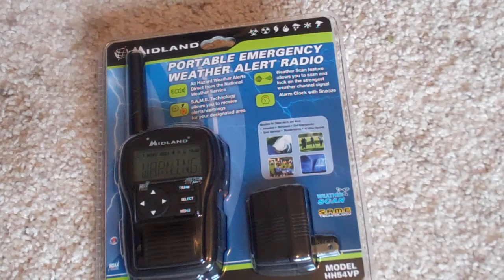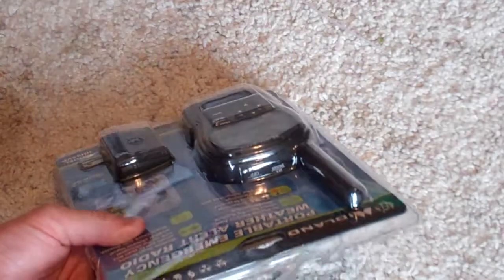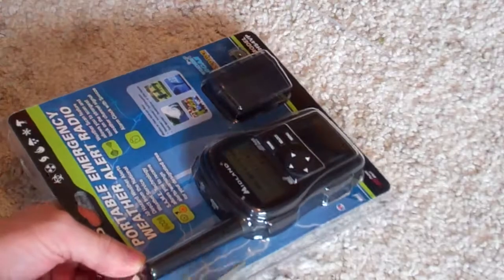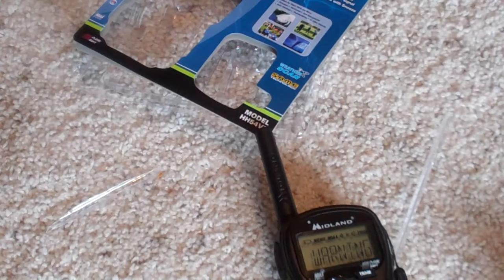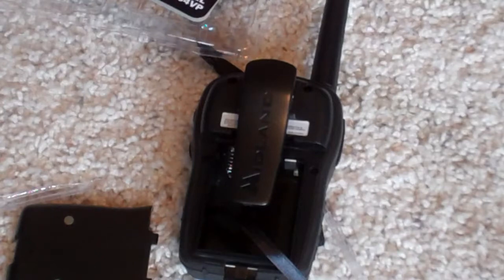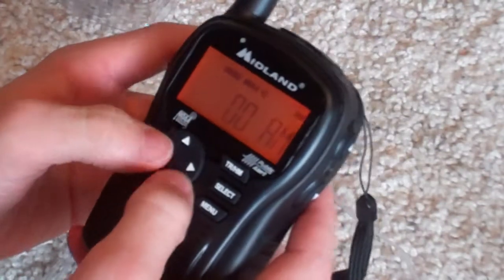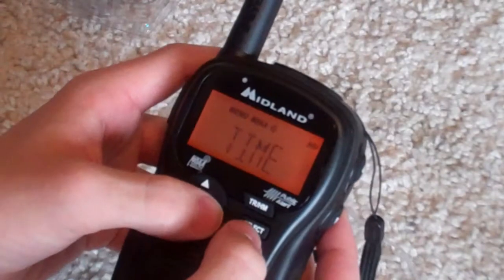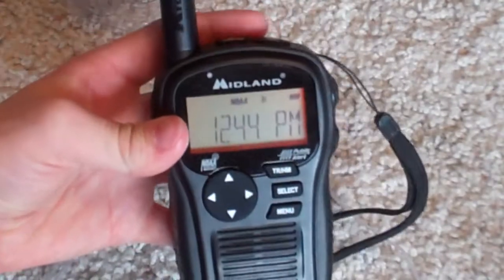Unboxing/Setup of the Midland HH54VP